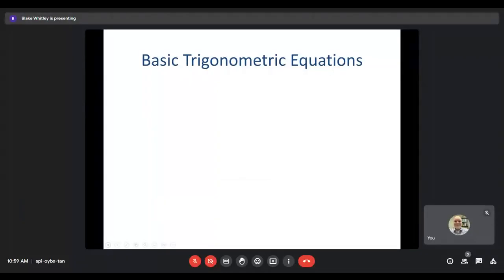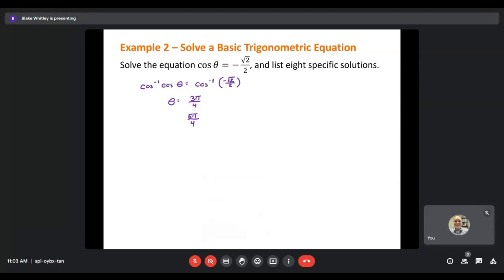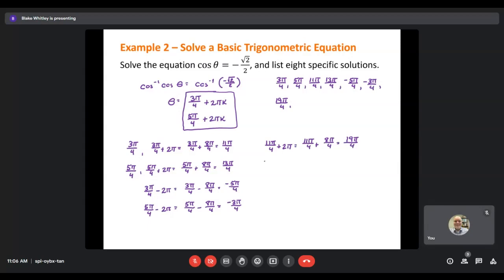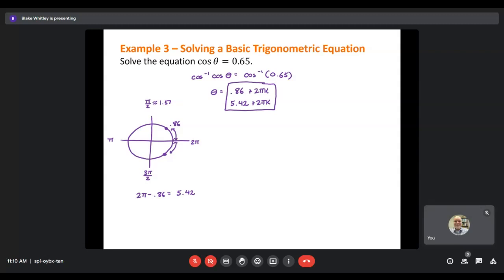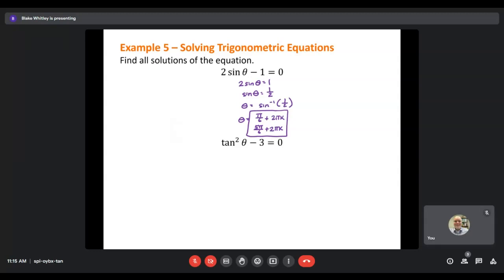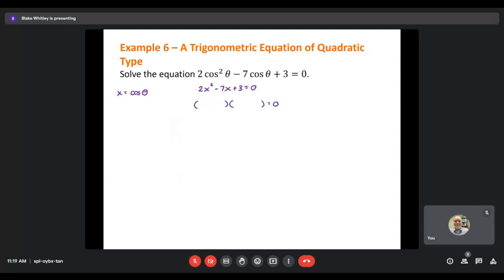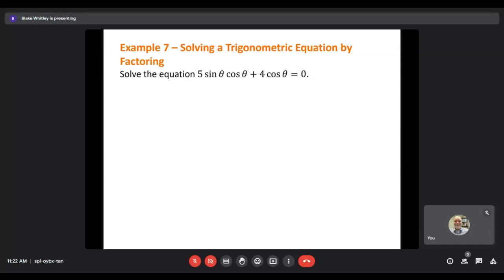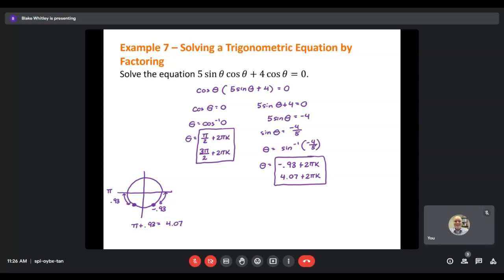MAT 172 Section 7 4 Basic Trigonometric Equations